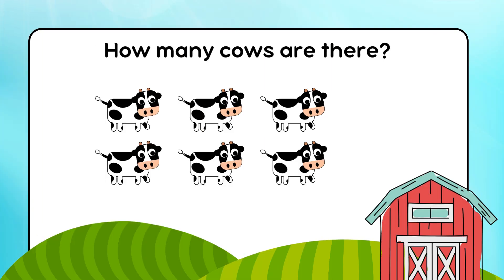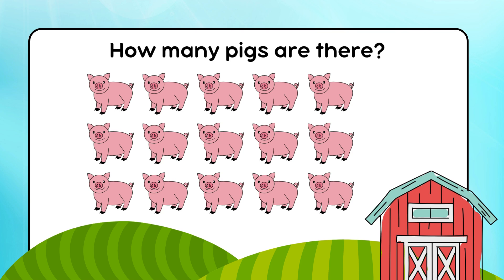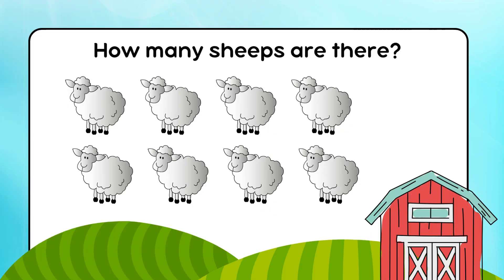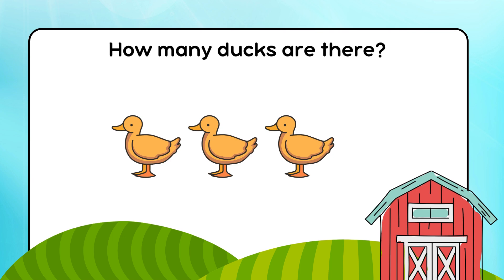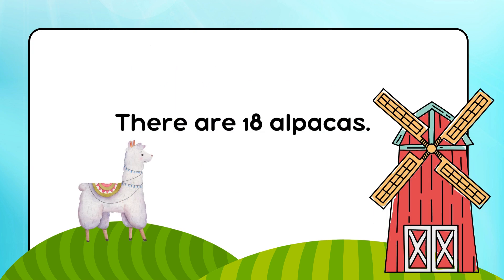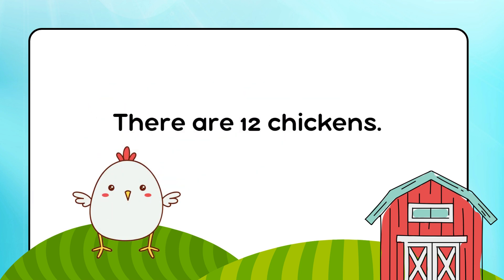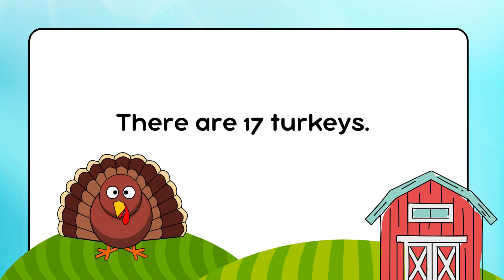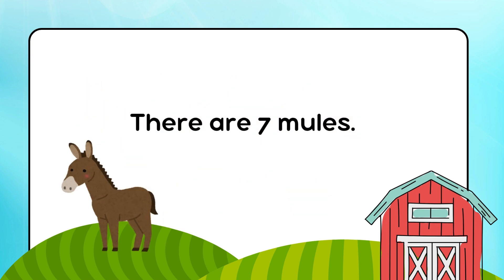count farm animals math test kids I learn numbers by counting with farm animals I 123 count with me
Welcome to our exciting learning video filled with fun and educational content for kids! In this video, children will count 1 to 20 numbers, learn 123, and even learn counting 1-10, learn counting 1-20, and learn counting 1 to 100 with fun animations. It's a colorful and musical journey where kids will explore how to draw numbers for kids, enjoy the number 1 to 20 counting, and sing along with the number song 1-20 for kid.

This video includes the best number song for preschool, number song for toddler, and number songs for babies. With number for kids and count to 20 for kindergarten, kids will love to say, “123 count with me” as they enjoy the let's write and easy school experience. From number song 1-10 to one two three song english and one two three song dance, we have it all including one two three song dance performance and one two three song in words.

In this educational journey, children can write number 1-20, enjoy the counting 1-20 song, and improve their skills in counting and numbers. We offer creative number songs for kids and exciting animals counting like toddler zoo animals counting, animal counting 1-20, counting animal 1-20, count domestic animals, and overall animal count. This video helps kids learn to count to 20, builds learning count, and boosts number recognition through interactive video, interactive counting, and counting quiz.

You will also find counting object quiz, learn numbers with animals, and learn numbers by counting with farm animals. Through activities like counting from 1 to 20 with spelling | fun interactive learning for toddlers, counting vegetables, counting alphabets, and counting colors, your child will stay engaged. Learn counting in words, spelling number 1-10, and enjoy catchy tunes like one two three spellings song, one two three spellings song 1-10, and one two three spellings learning song.

Join our journey of nice number song, nice number song 123, and boost skills in counting school, learn number 1 to 20, and even guess the number 1-20. This is great for number recognisation, counting for toddler 1-20, and all types of counting and numbers educational videos for kids.

Our content includes math numbers 1-10, kids math, math quiz, math questions little kids quiz, and math test kids. It's a perfect combo of study tips, math for beginners, and learning count for preschoolers and toddlers. Not just forward, kids will also love count backwards, counting backward, backward counting activity, backward counting 20 to 1, backward counting 30-1, and backward counting 10-1 song.

Also explore learn number with character, number spelling, number songs in English, number songs super simple, number songs for nursery, number song for grade 1, number song for 2 years old, and even content for number of kids.

We also cover learn counting 1-30, learn counting in words, and learn counting for toddlers, including counting to 20, counting unique, and everything related to numbers for children. From classic number song and one two three song, to detailed counting and writing number, it’s a complete experience!